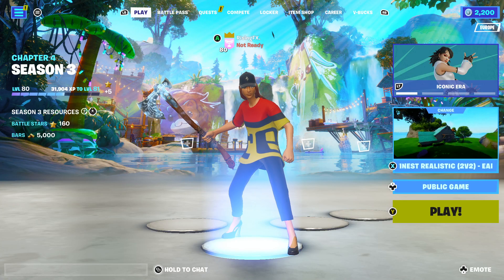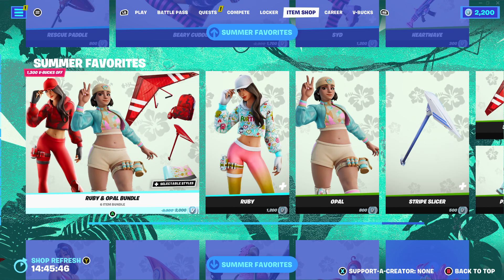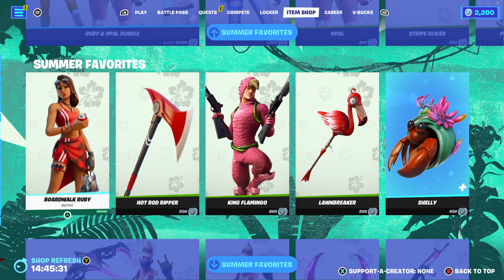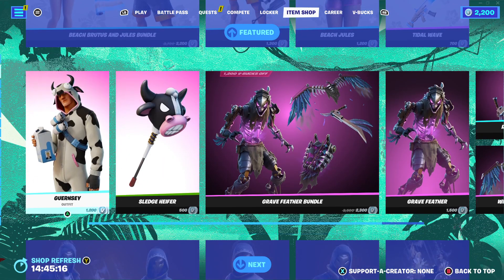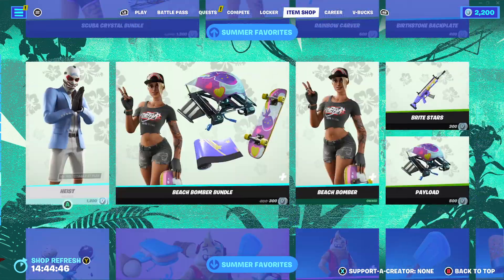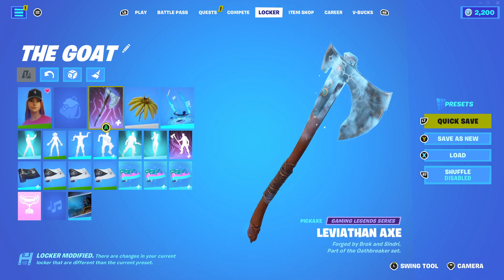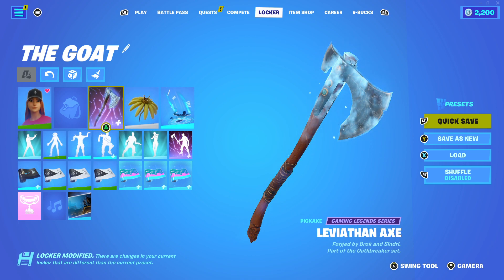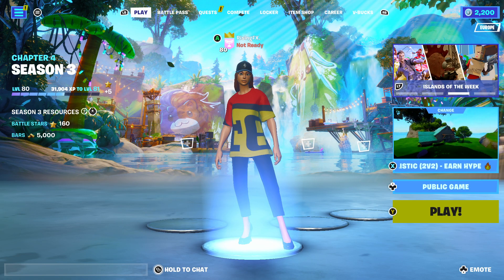LEVIATHAN AXE PICKAXE RETURN RELEASE DATE in Fortnite Item Shop! (July 2023)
Hey guys in this video I showed you the official return release date of the leviathan axe pickaxe in the Fortnite item shop in July 2023. The leviathan axe pickaxe is part of the oathbreaker set, or the kratos bundle, including; Kratos skin, Guardian Shield glider, Freezing Burst built-in emote, and more! The leviathan axe pickaxe return date showcases when is the leviathan axe returning to fortnite or when will the leviathan axe return to Fortnite, as its coming back very soon!

LEVIATHAN AXE PICKAXE RETURN DATE FORTNITE
WHEN IS THE LEVIATHAN AXE PICKAXE COMING BACK FORTNITE
FORTNITE LEVIATHAN AXE PICKAXE
LEVIATHAN AXE PICKAXE FORTNITE
LEVIATHAN AXE PICKAXE RETURNING TO FORTNITE
FORTNITE ITEM SHOP LEVIATHAN AXE PICKAXE